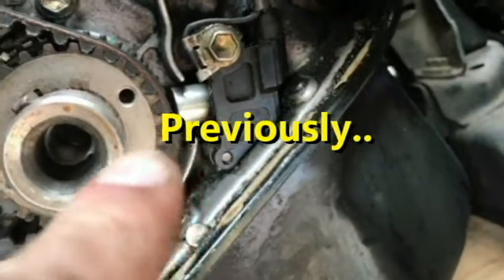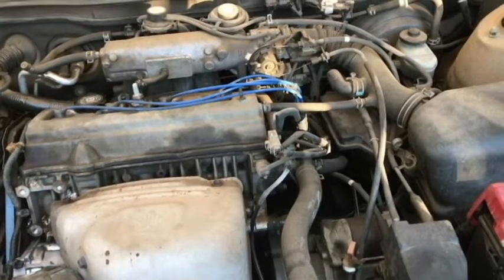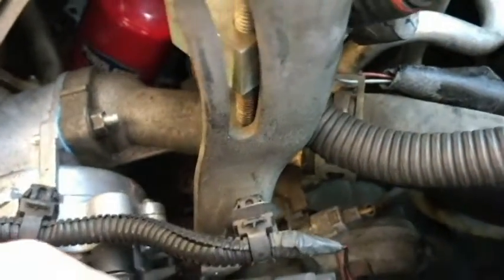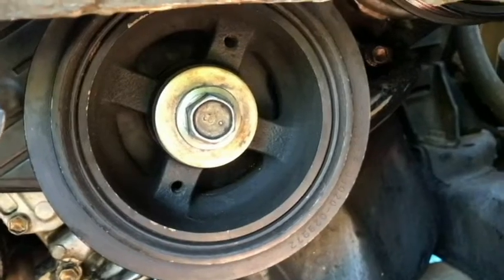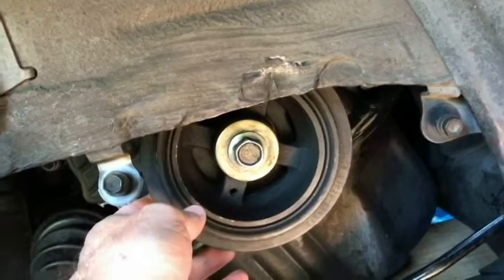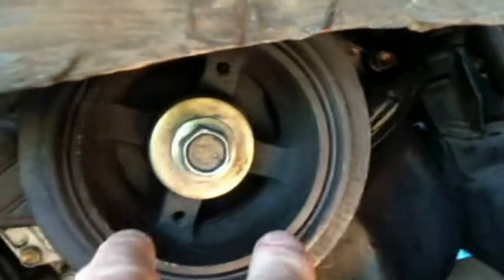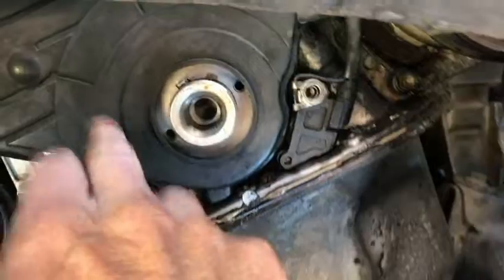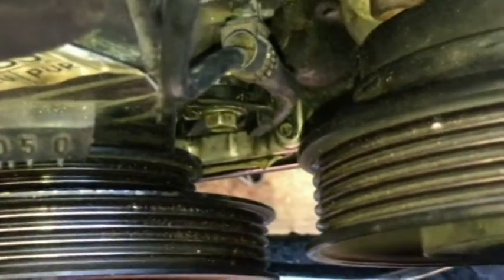Toyota Error Code P0335- Crankshaft Position Sensor Location -4 cylinder 5SFE 1997-2001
locating the crankshaft position sensor on our 2.2L Toyota Camry & how to remove remove & replace it.